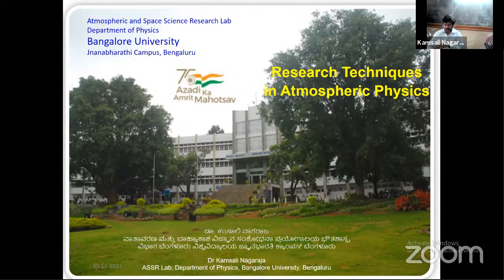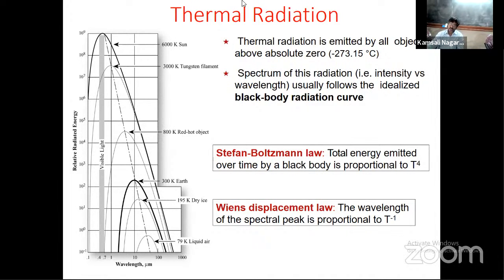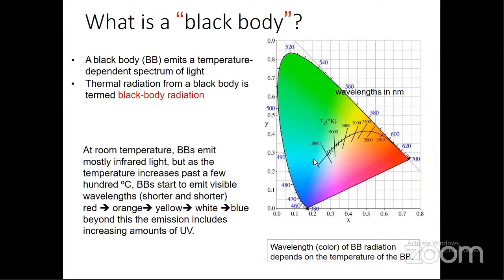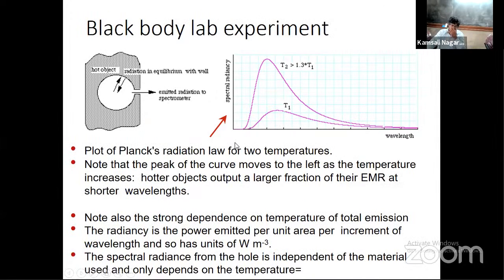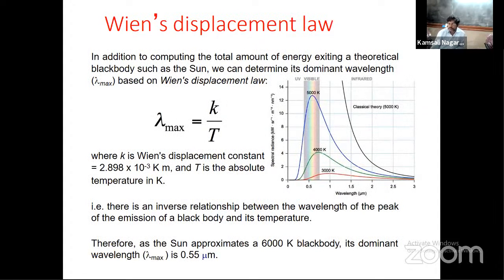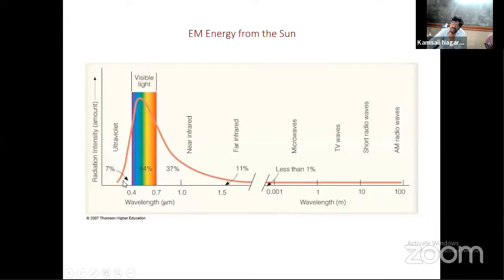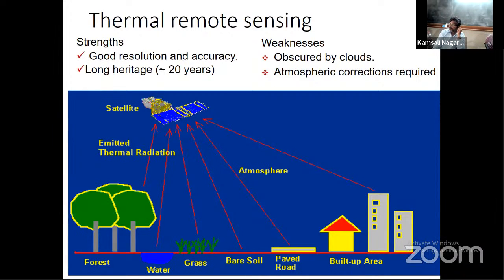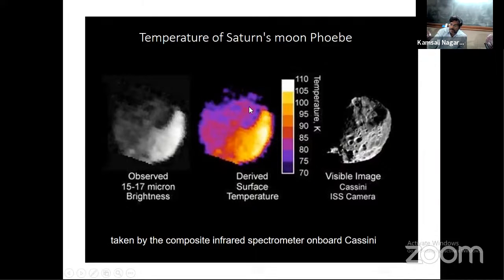4_KN_PhD Course work